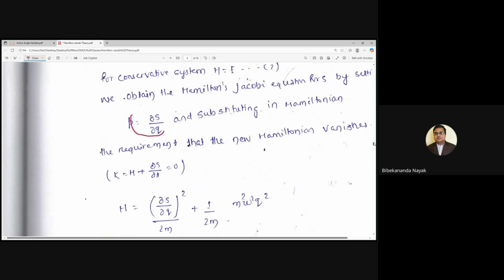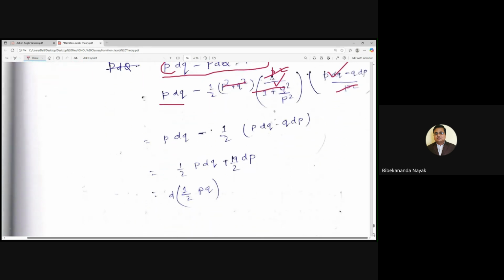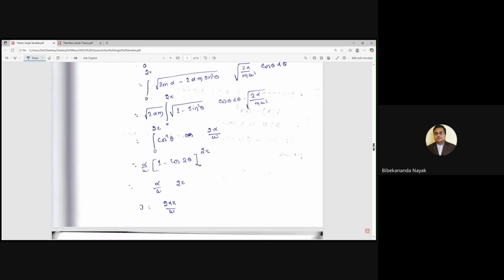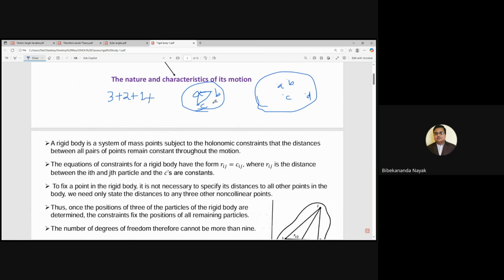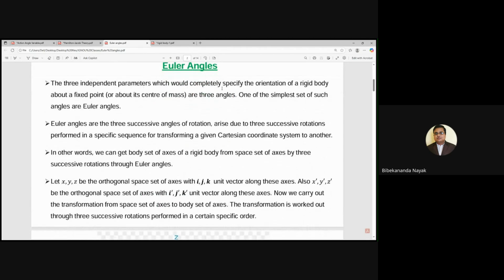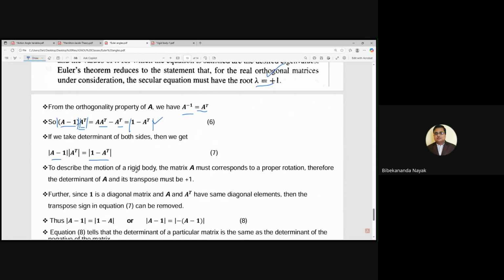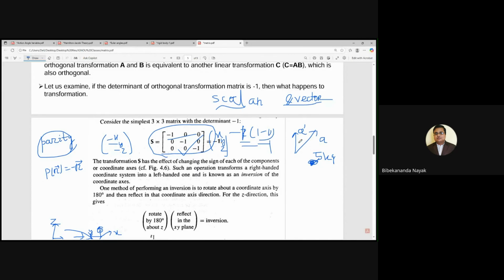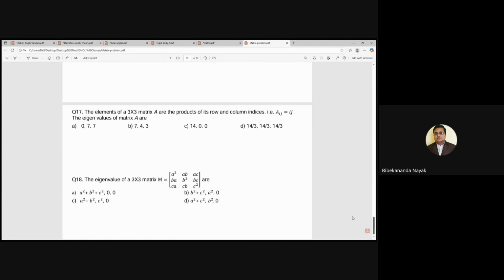MPH-6 [Class-2/3]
Classical Mechanics II